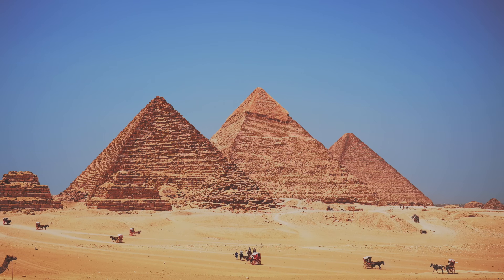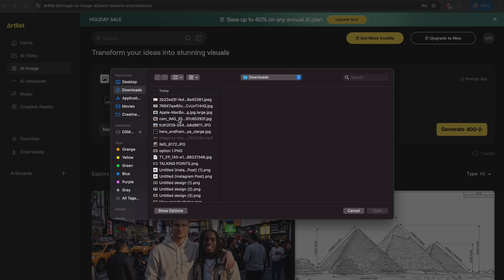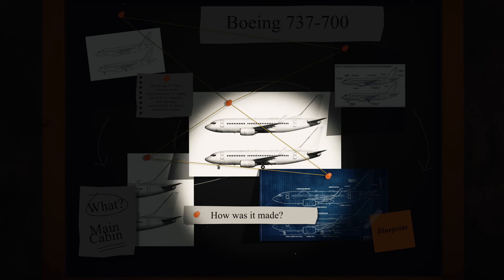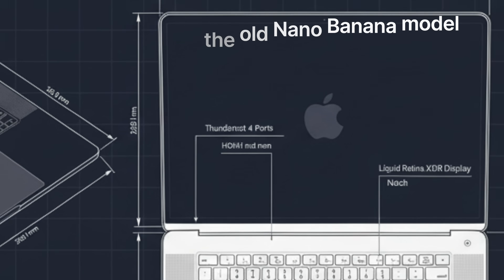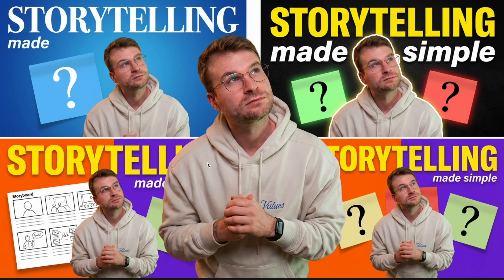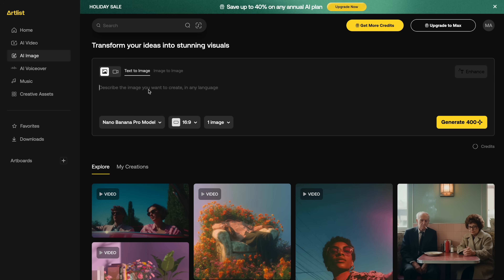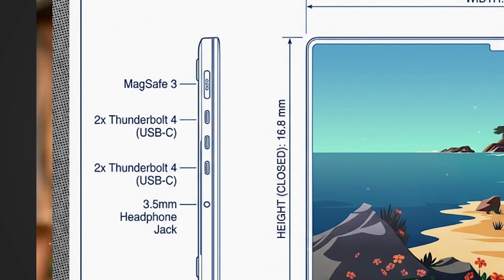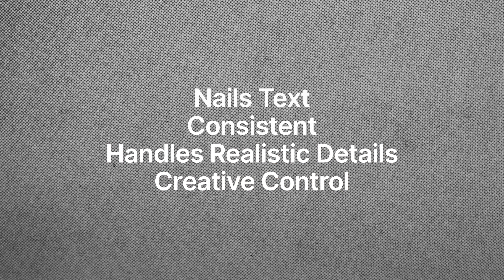How I Made Netflix-Level Animations in CapCut Using Nano Banana Pro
NanoBanana Pro and its use cases. Video editing with Nano Banana Pro just changed forever.

From perfect thumbnail recreations, to being able to create realistic pictures, text consistency, character consistency and a specialty at infographics and designs... Nano Banana Pro is a game-changing new AI model.

In this tutorial, I’ll show you step-by-step how to use Google’s Nano Banana Pro. We'll also cover how Nano Banana Pro can be used in video editing and content creation.

📍 CHAPTERS:
0:00 Intro
0:13 What can Nano Banana Pro do?
0:32 Real World Understanding
3:27 Accurate Text Rendering
5:44 Diagrams and Infographics
6:34 What else can you design?
7:11 Why Nano Banana Pro matters